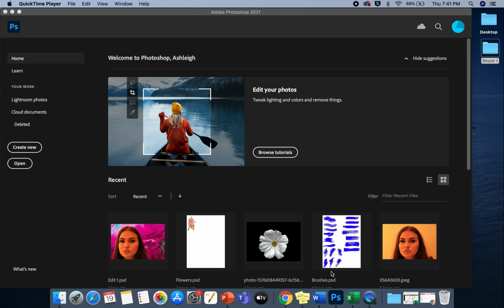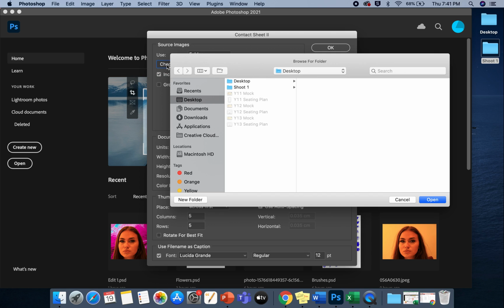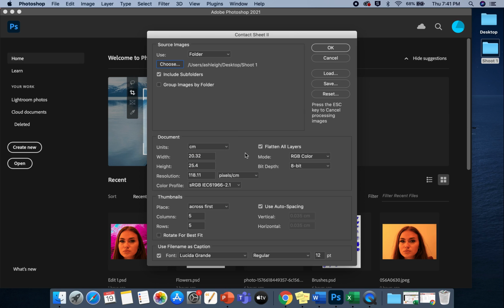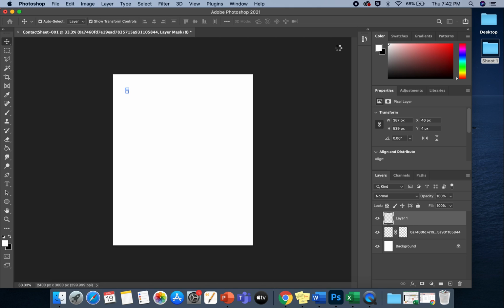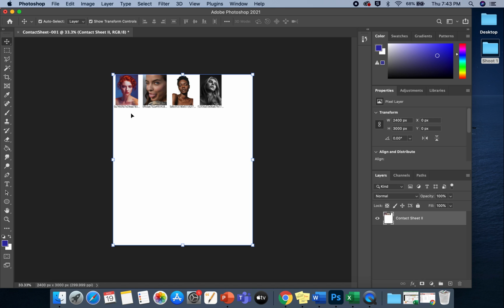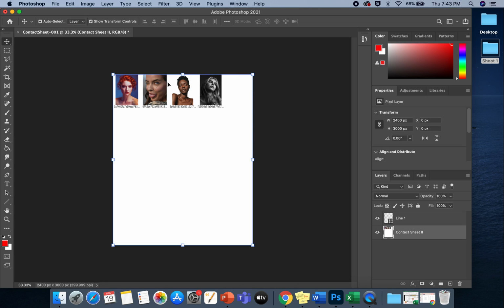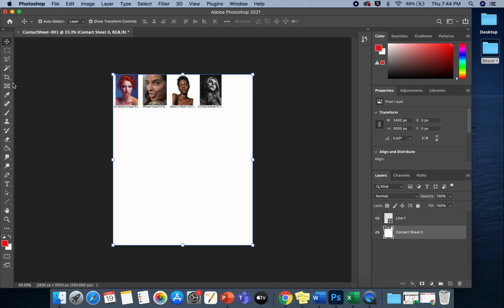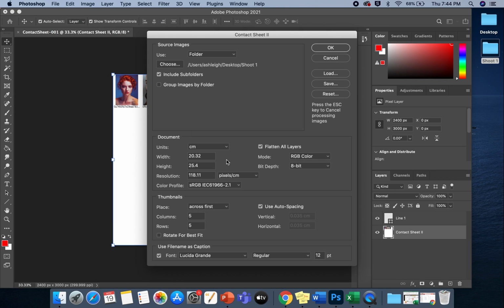How to Make a Contact Sheet - Photoshop